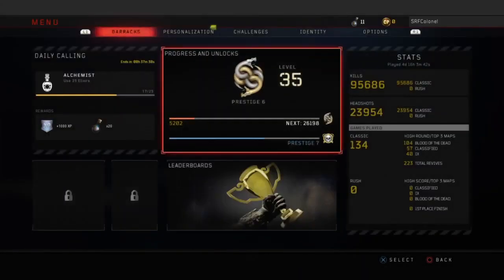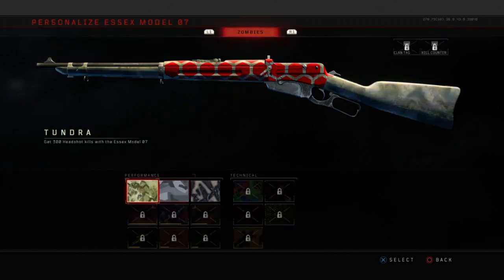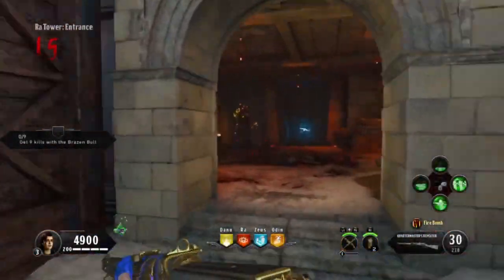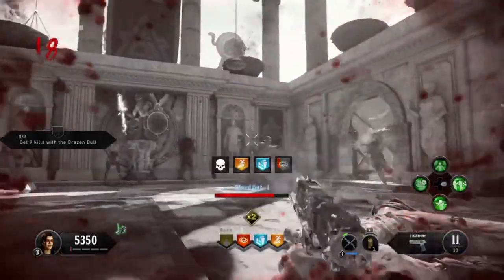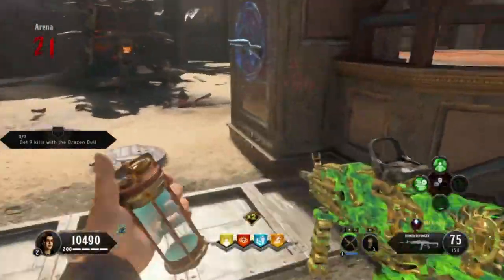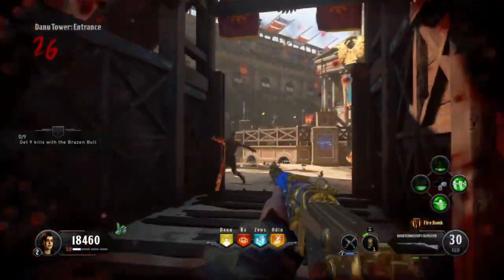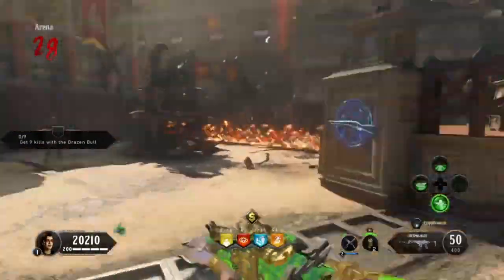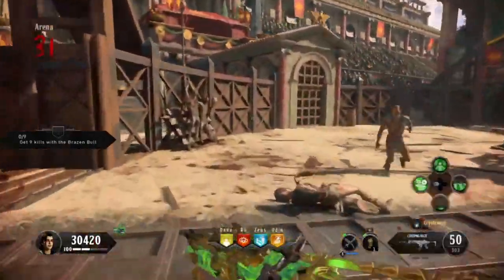Bo4 Zombie Glitch: The Runner Trainer - PERK BUILDS (Black Ops 4 Zombies)